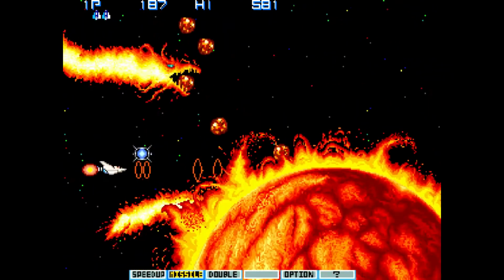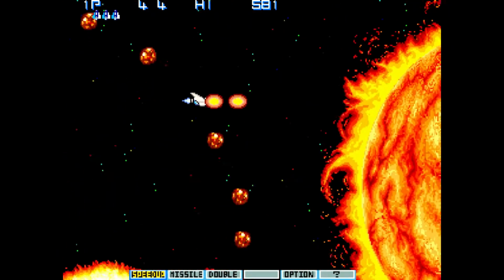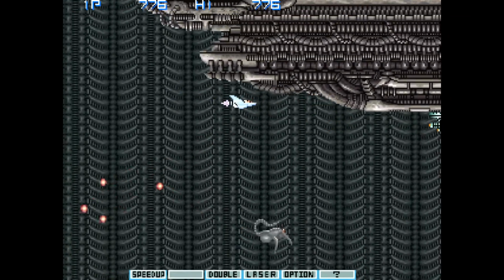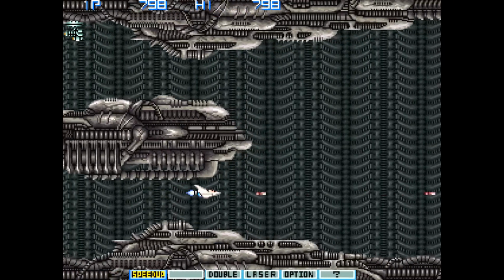High Score Challenge - Gradius 2 (Arcade, 1988)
Quick try of this very hard shooter